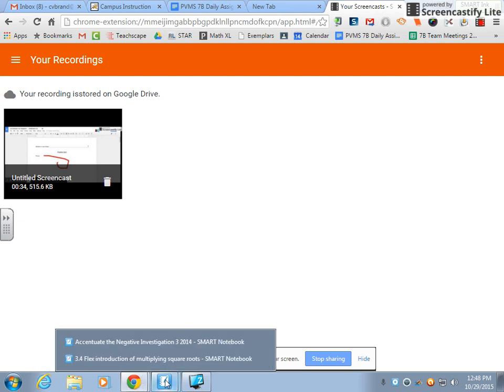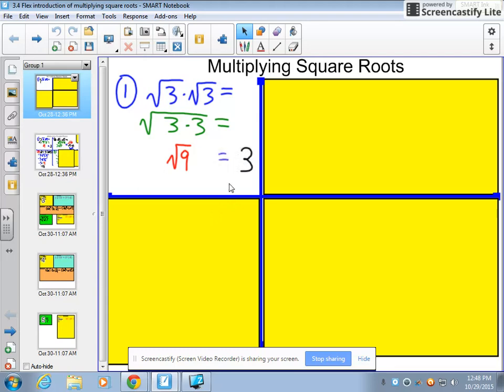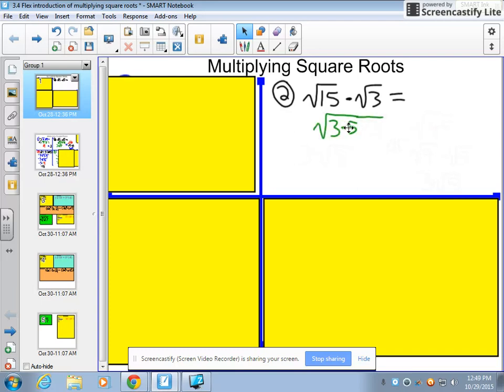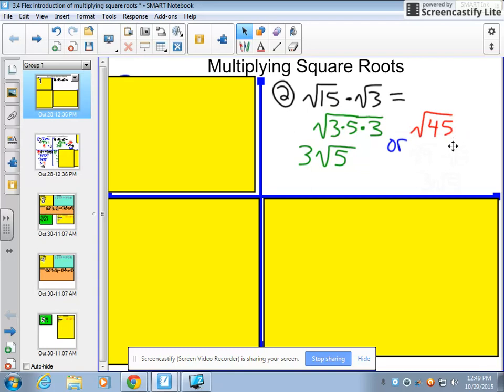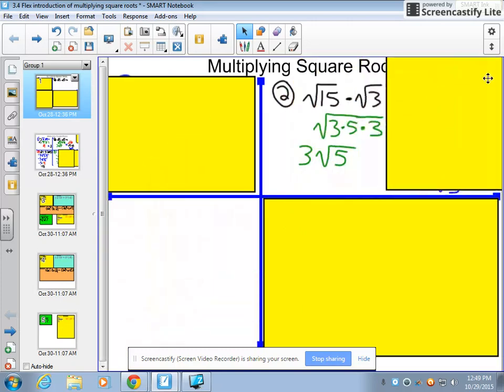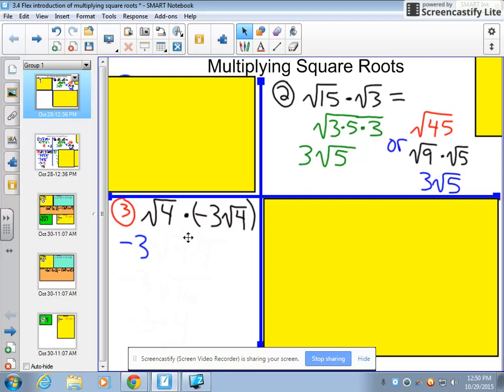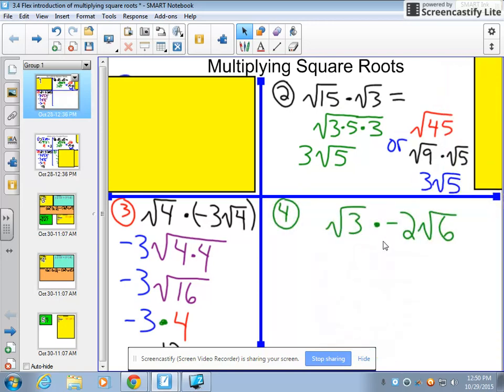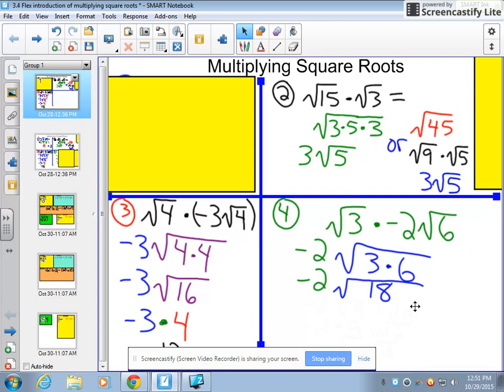Multiplying Square Roots